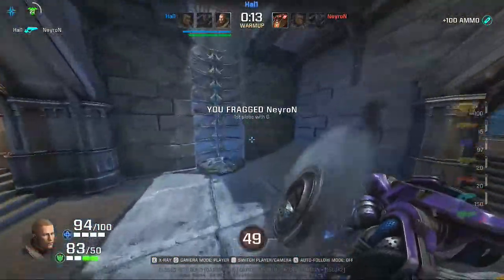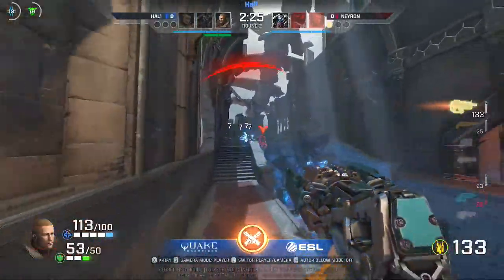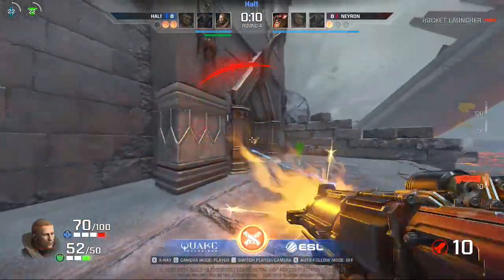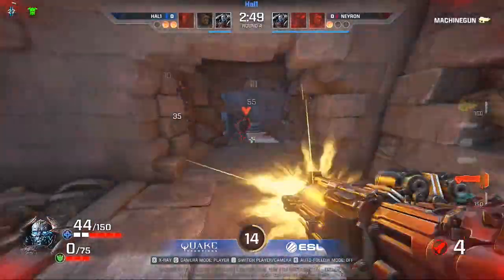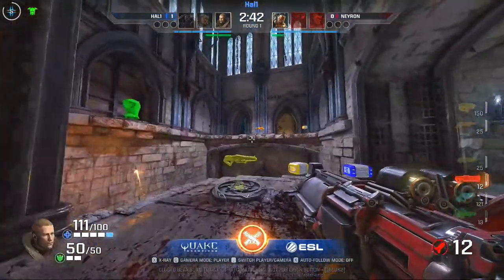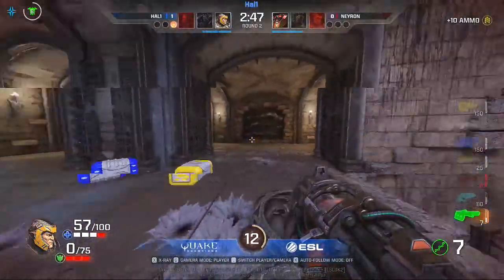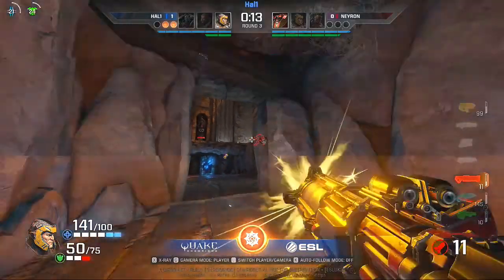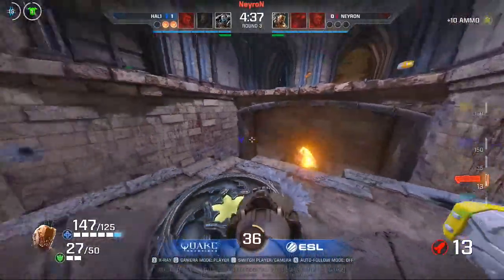NeyroN vs h41 | 1on1 QWC Qualifier #4 Europe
[DueL] Quake Champions: 1on1 QWC Qualifier #4 Europe